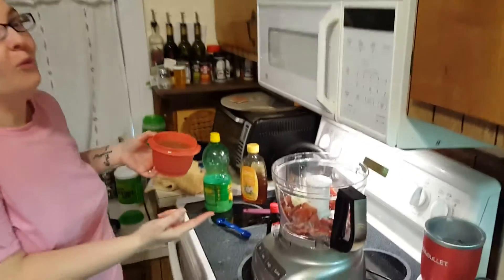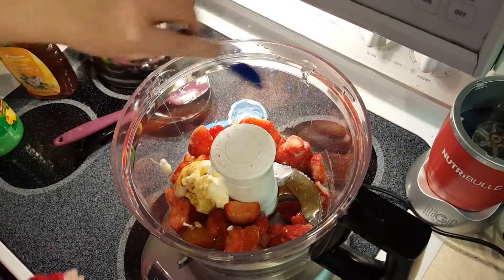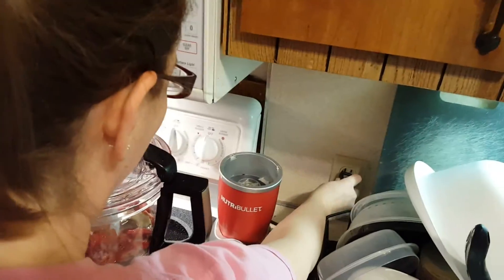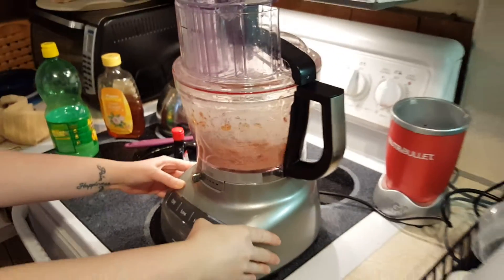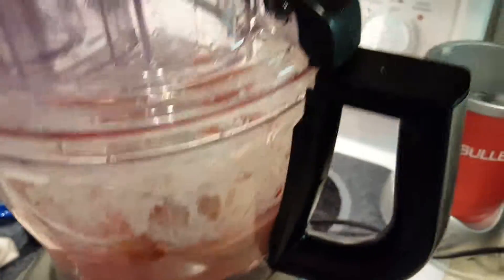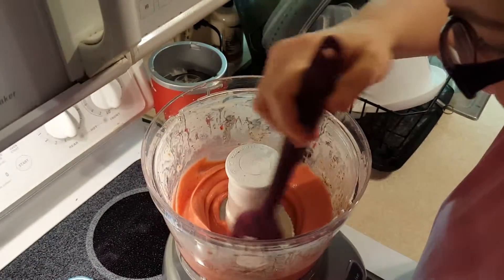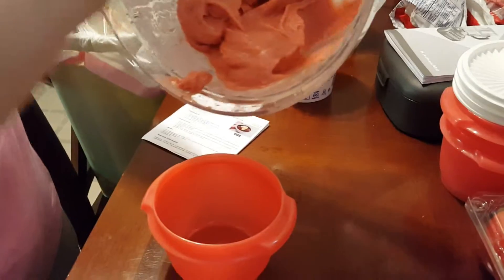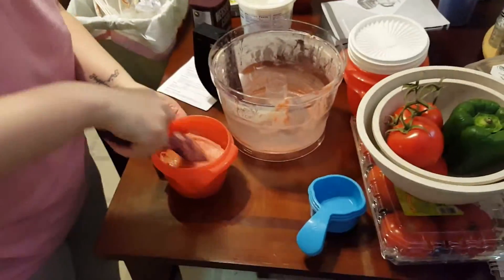Food Processor Fun!